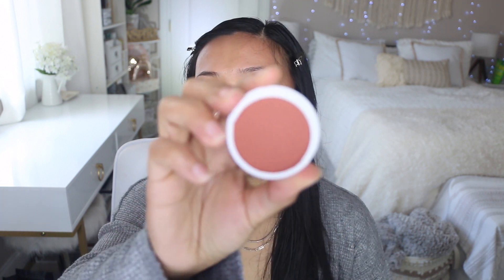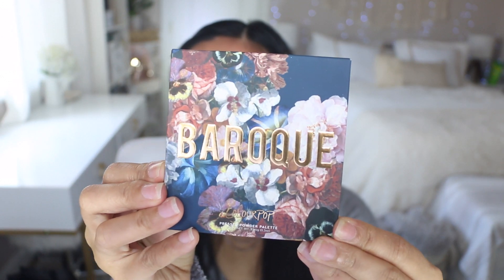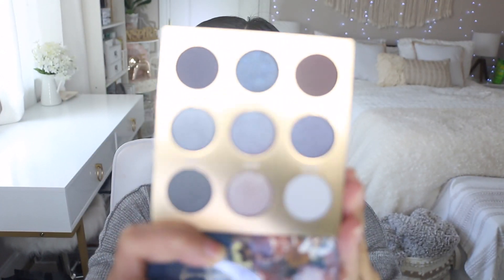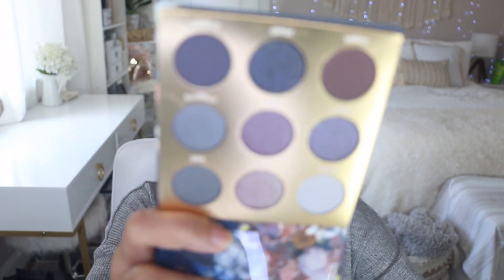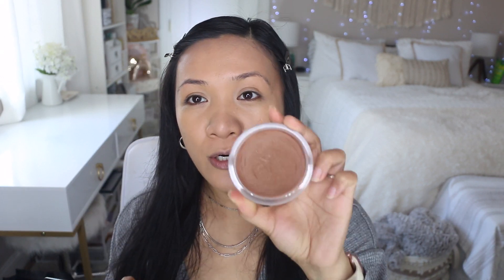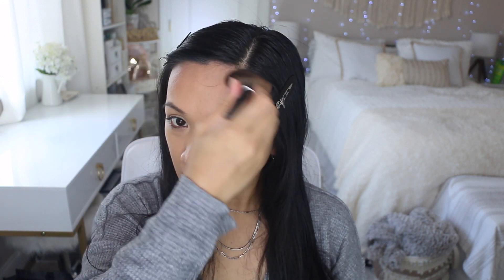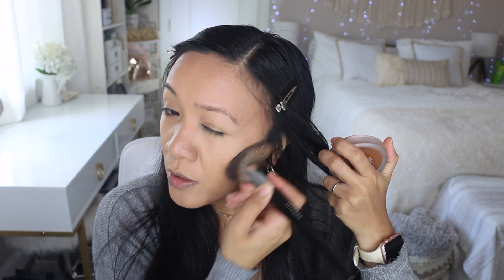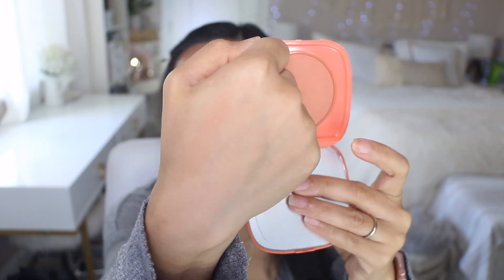Colourpop Haul and Try on! | aboutsomethingpretty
Colourpop cosmetics haul and try on

Hi Friends! Long time no see! I had a few family events that happened that required me to take a moment and give myself a little bit of a break but I'm back! I'm slowly going through the stuff that I've preformed so I can have some new videos here. This is my collective colourpop haul and try on. I have  been hoarding these items and its time for me to get some use out of these items. I hope you guys find this helpful! Since this is an older footage, I've actually used most of these items featured here so be sure to head on over to my instagram where I've featured looks featuring these items as well!

Products mentioned:

the child palette
garden variety palette
boudoir noir palette
menage a muah palette
lilac you a lot
baroque palette
grandeur palette
pretty fresh tinted moisturizer
coyote ugly lippie stick
jelly much eyeshadow in saguaro

FTC: Everything bought with my own mooola :) Unless otherwise mentioned. All opinions are my own.

Hi! My name is Angelica. I started my love affair with makeup back in 2009 during my senior year in college. I stumbled upon youtube when I wanted to learn how to use my straightening iron to create curls and the rest is history. This blog, my instagram and my youtube channel is about my love story with all things beauty. As I've gotten older, I have picked up a few hobbies I love and I want to include content regarding those as well. I hope to share more reviews and tutorials with all of you as well as share some reviews about books since I've been quite a reader this past few years. If I'm not playing with makeup, my nose is literally stuck in a book.